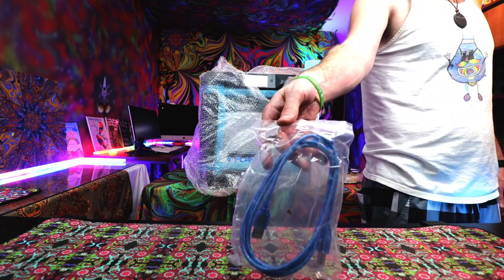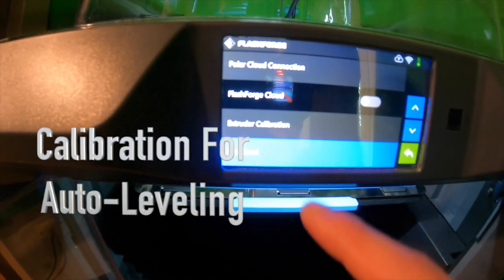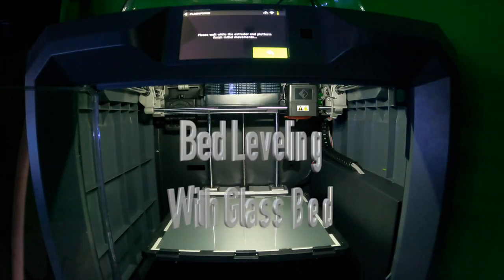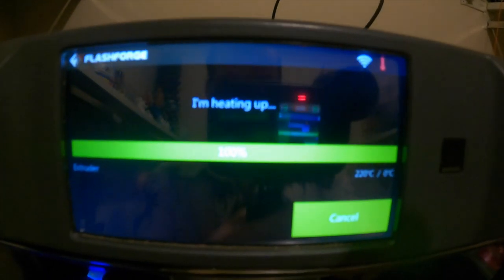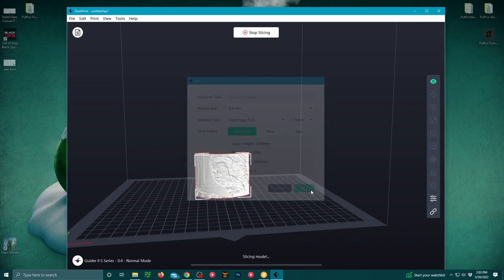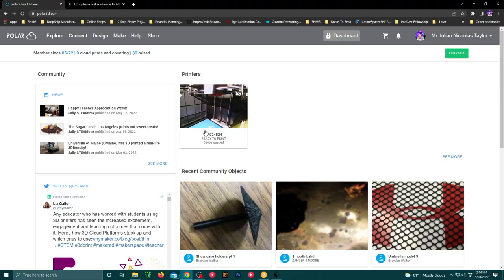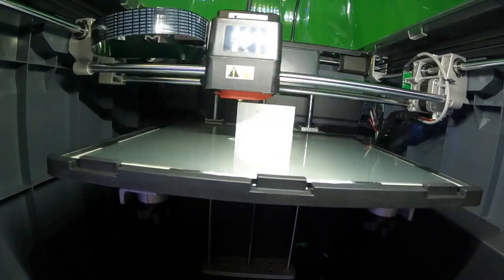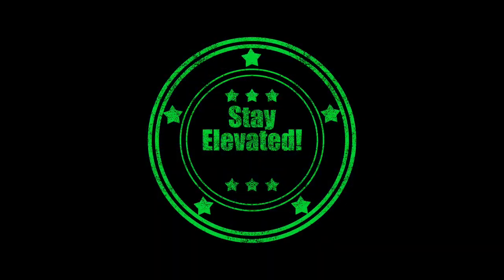Flash Forge Guider 2s Unboxing & Complete Setup Guide Tutorial! EVERYTHING! The Whole Kahuna Burger!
Video Chapters:

Intro + What Comes With The Printer  0:01
Calibrating Z Axis: 0:56
Auto Level Calibration: 1:21
Bed Build Plate Options: 1:42
Magnetic Bed Leveling : 2:18
Glass Bed Leveling: 2:39
3rd Party Filament Spool Holder Issues:: 2:45
Internet Modeled Spool Holders For 3rd Party Filament: 3:10
Install Filament Feeding Tube: 3:21
Loading Filament: 3:36
Connecting Guider 2s to Wifi: 4:23
Slicer Software Setup: 4:38
How To Load Model Onto USB Flashdrive: 5:11
How To Setup Polar Cloud Printing Manager: 5:54
Best FlashForge Slicer: 6:38
First Print Timelapse: 7:34
Best Way To Get Prints Off Glass Bed: 7:50
Printing Tall Prints: 8:01
Printing BiG Models: 8:11
Make Sure To Re-level When Switching Out Building Platforms: 8:38
Stay Elevated! : 9:03

FlashForge Guider 2s

Puffco Coloring Book